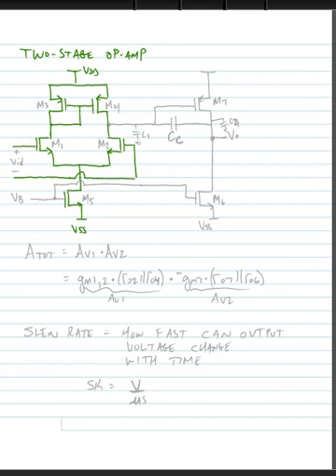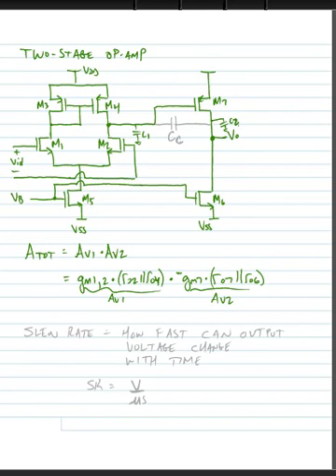ECE 3110 - Lecture 14 - Part 3 - Folded Cascode and Beginning Two Stage Op amp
Folded cascode op-amps and beginning two-stage op-amps